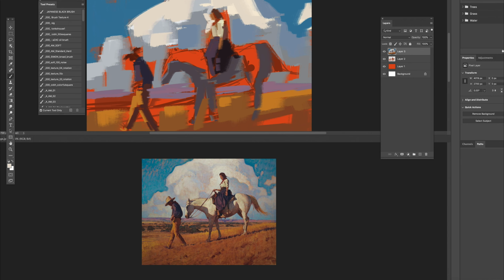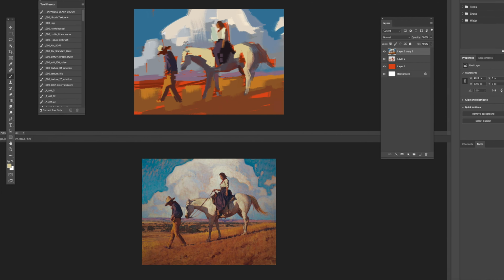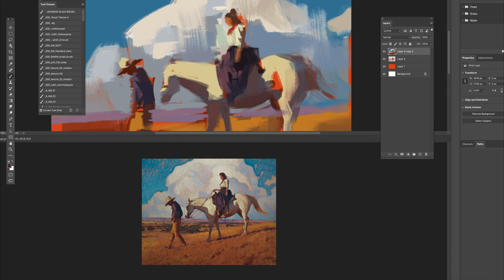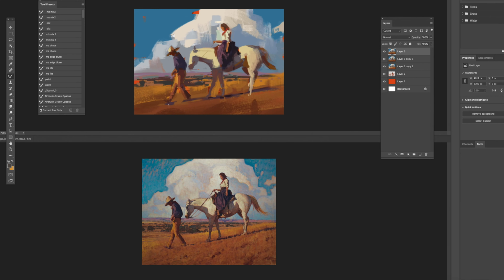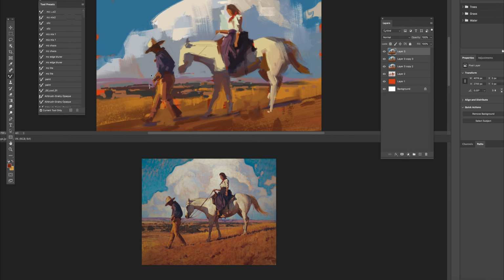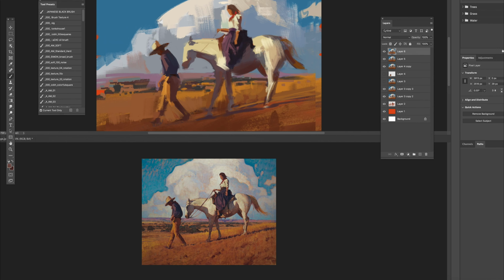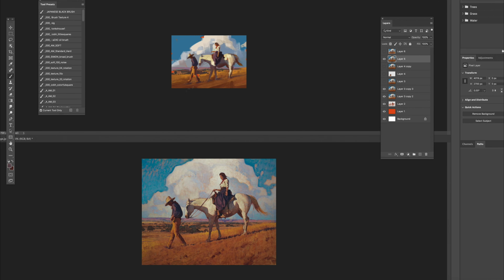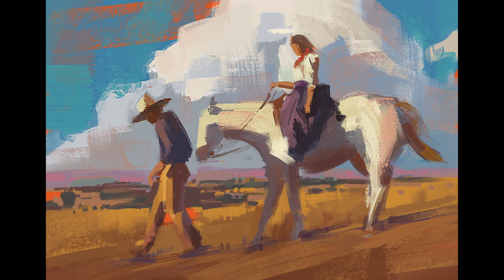How to Capture Gesture FAST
In this video, I show you my process of how to capture gesture FAST in 8 minutes. I am studying a painting by Glen Dean.  My goal for this painting was to focus on gesture and readability first, and color second.
Want the longer version of this tutorial? MFA is a community of artists committed to the idea of sharing knowledge and helping each other grow, and was created with the vision of becoming the best art education platform in the world for both students and instructors.

Check out my online store where you can find limited edition prints, digital prints, and gouache originals!